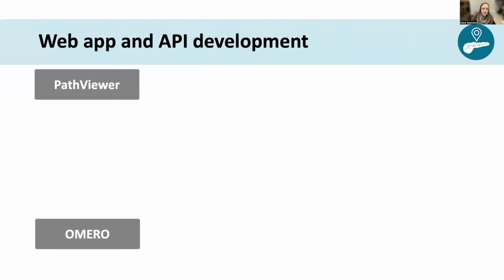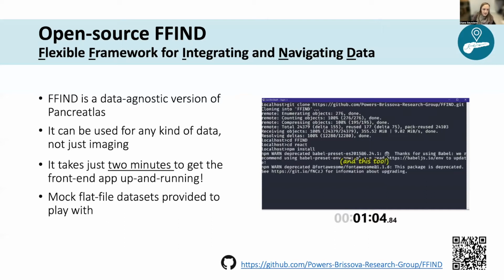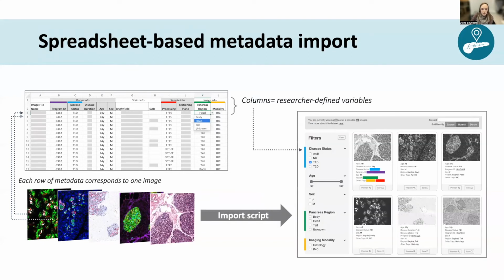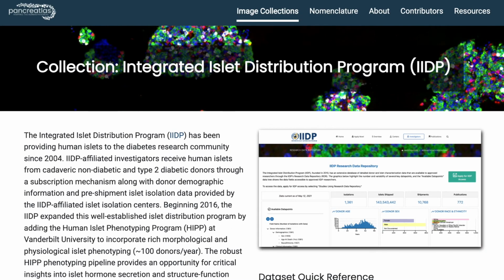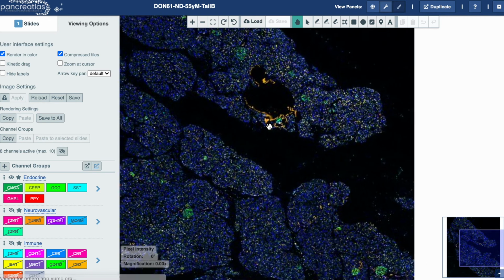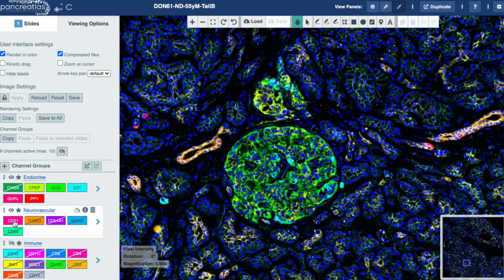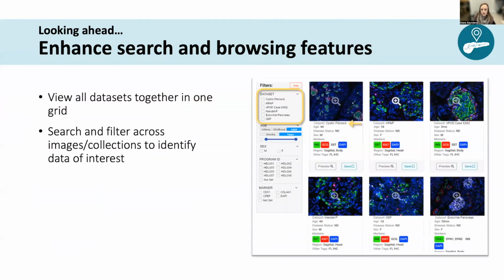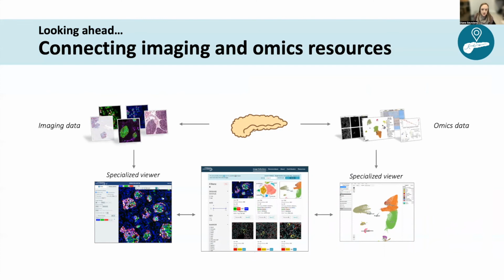Pancreatlas: Applying an Adaptable Framework to Map the Human Pancreas in Health and Disease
Diane Saunders, Vanderbilt University Medical Center
Talk Session #8 | May 10th

Rapid advances in microscopy, live-cell imaging, and multiplexing technologies are generating a wealth of rich and increasingly complex imaging data, creating an enormous challenge to organize, process, and share these data in a way that facilitates meaningful scientific advancements. To address this barrier, our team of biologists, database engineers, and developers built Pancreatlas an online imaging resource integrated with clinical metadata that aims to bring together datasets in diabetes, pancreatitis, and pancreatic cancer. The front-end of Pancreatlas, Flexible Framework for Integrating and Navigating Data (FFIND), is a modular, data-agnostic web application which is available as open-source software and is easily adaptable to imaging projects and other data domains.

Authors: Diane Saunders, Vanderbilt University Medical Center; Marcela Brissova, Vanderbilt University Medical Center; Jean-Philippe Cartailler, Vanderbilt University